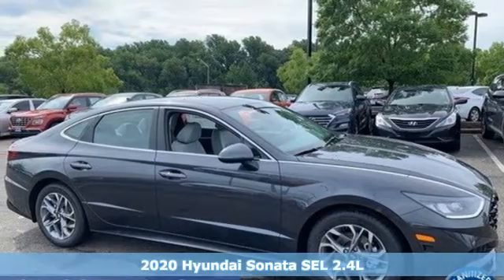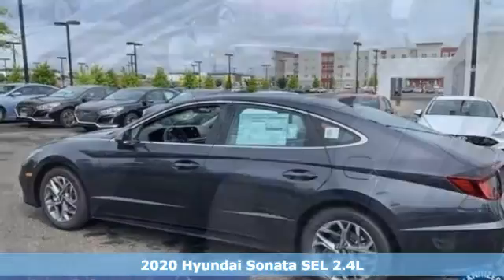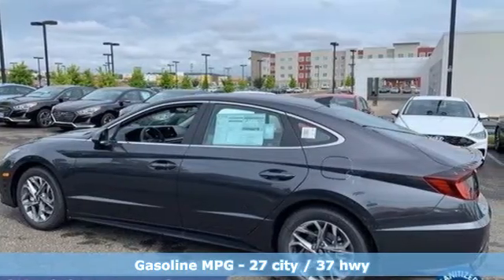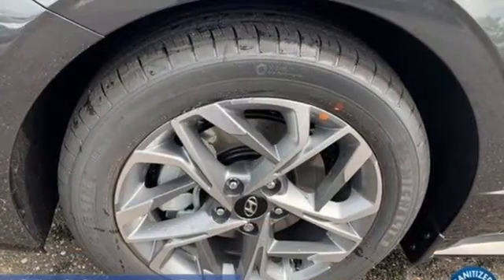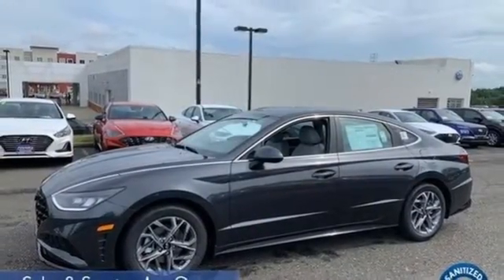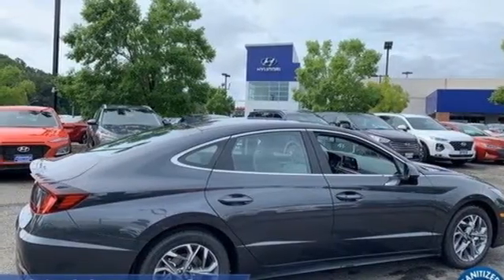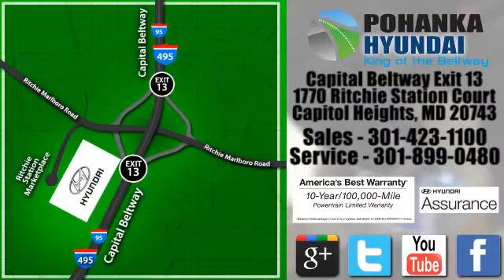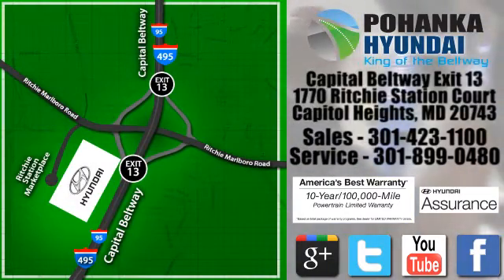New 2020 Hyundai Sonata Capitol Heights MD Washington-DC, MD FLH057069 - SOLD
Year: 2020
Make: Hyundai
Model: Sonata
Trim: SEL
Engine: 2.5L I4
Transmission: 8-Speed Automatic with Overdrive
Color: Gray
Interior: Dark Gray
Stock #: FLH057069
VIN: 5NPEL4JA7LH057069
Portofino Gray 2020 Hyundai Sonata 2020 Hyundai Sonata SEL FWD 8-Speed Automatic with Overdrive Dark Gray Leather. 2.5L I4 Price includes: $2000 - Retail Bonus Cash. Exp. 08/03/2020

Address:
1770 Ritchie Station Court